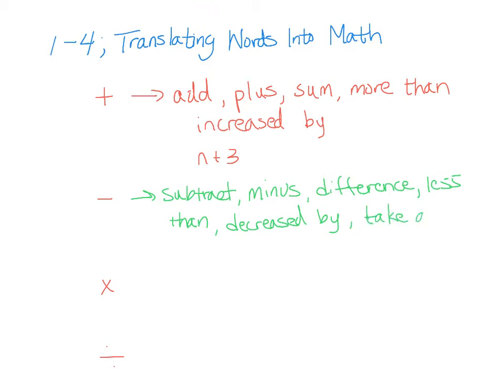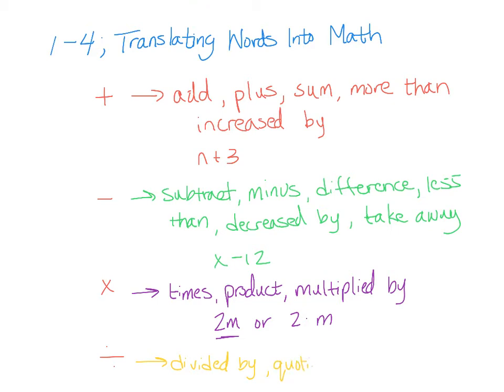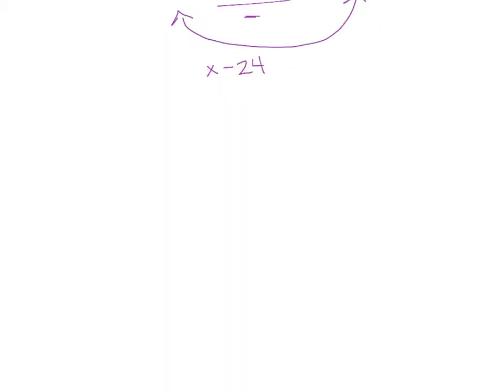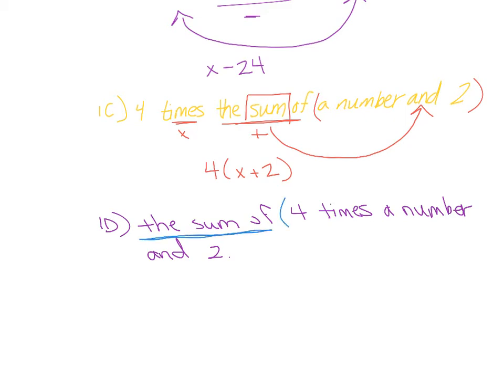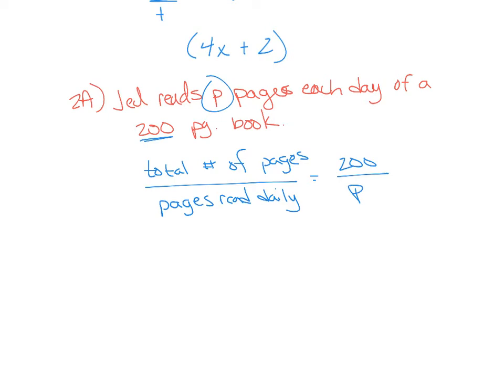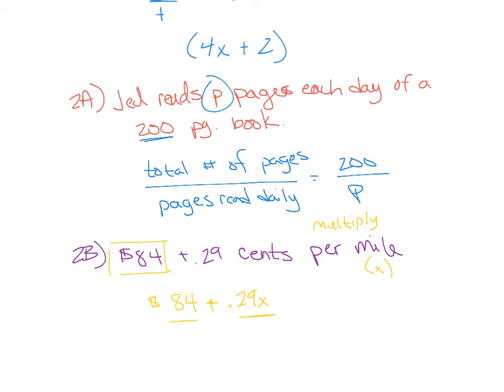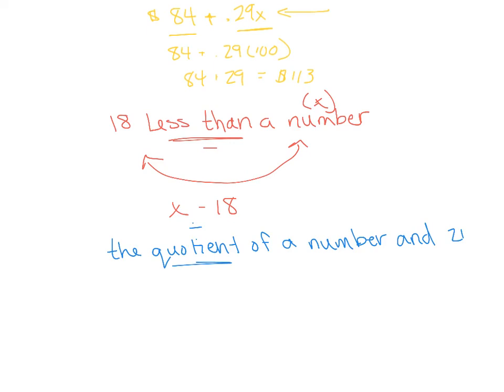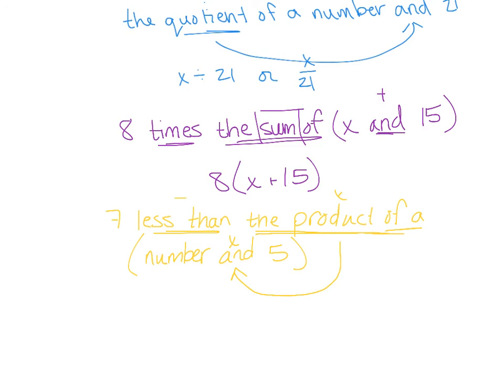1-4 7th Math Translating Words into Math